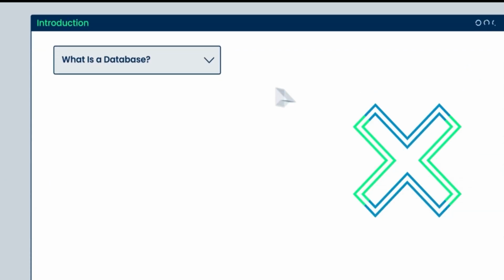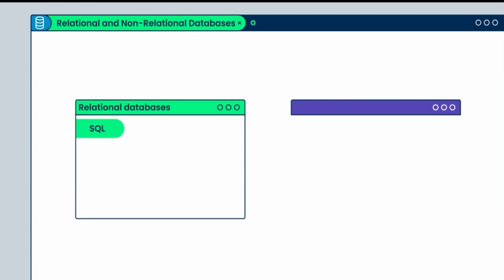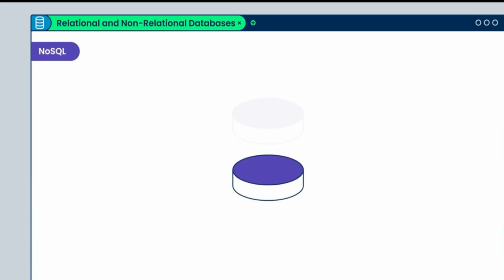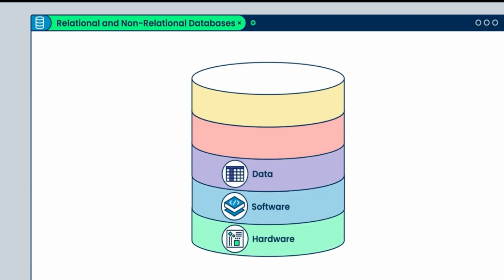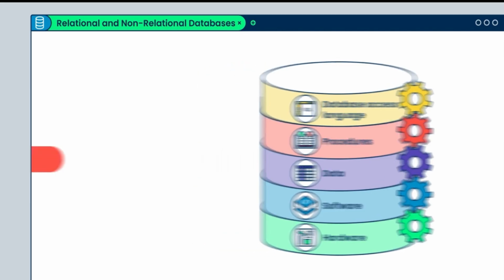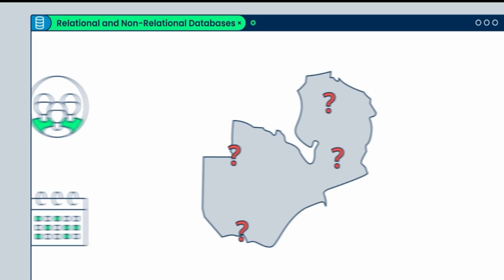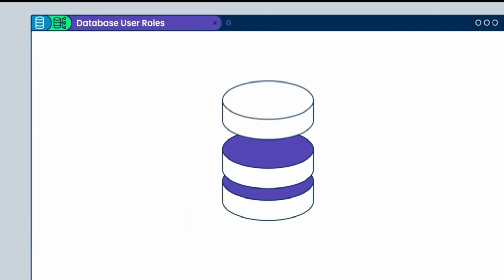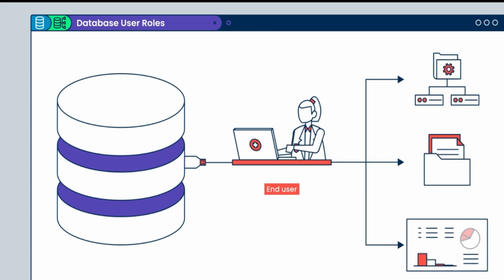Introduction to Databases and DBMS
In this video, we dive deep into the world of Databases! Whether you are a student, a self-taught programmer, or just curious about how apps like Facebook and Instagram store your information, this guide is for you.

What we will cover:

Data vs. Information: Understanding the basics.

What exactly is a Database?

The role of a DBMS (Database Management System).

Relational vs. Non-Relational (SQL vs. NoSQL) basics.

Real-world examples of how databases power the internet.